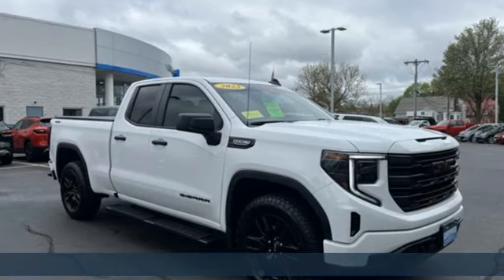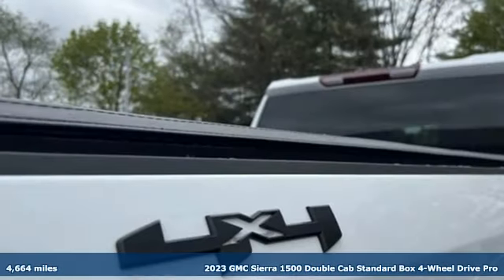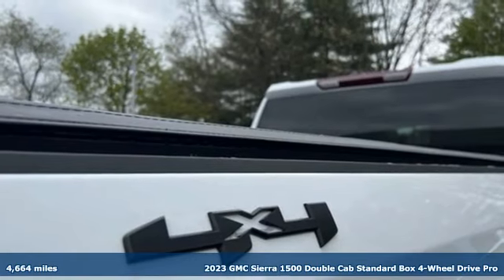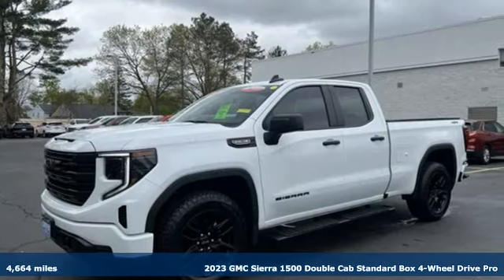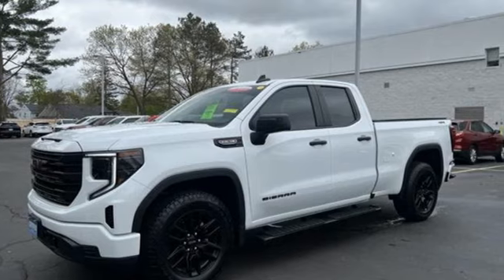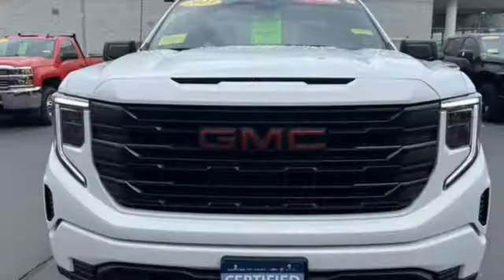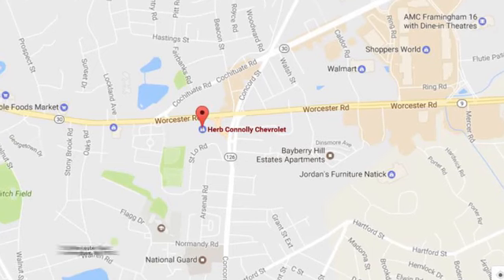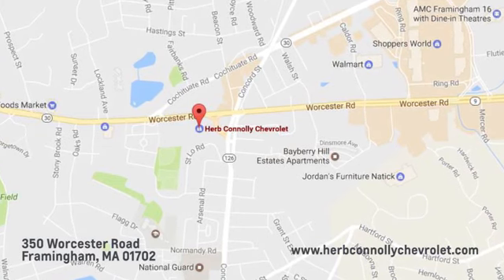Certified 2023 GMC Sierra 1500 Framingham, MA CR1149328A - SOLD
Year: 2023
Make: GMC
Model: Sierra 1500
Trim: 4WD Double Cab Standard Box Pro
Transmission: Automatic
Color: Summit White
Interior: Jet Black
Mileage: 4664
Stock #: CR1149328A
VIN: 1GTRUAED5PZ262826
Lane Keeping Assist, Keyless Start, Back-Up Camera, GRAPHITE EDITION, CONNECTIVITY AND ENTERTAINMENT PACKAG... CONVENIENCE PACKAGE, ENGINE, 5.3L ECOTEC3 V8, AUDIO SYSTEM, GMC INFOTAINMENT SYSTEM... AUTO-LOCKING REAR DIFFERENTIAL br /br /OPTION PACKAGESbr /includes (PCR) Connectivity and Entertainment Package, (VT5) body-color rear bumper, (VB5) body color front bumper, (B30) color-keyed carpeting, (BTV) Remote Start, (UTJ) Theft-deterrent system, (RD3) 20 6-spoke High gloss Black painted aluminum wheels, and (QAB) 275/60R20 all-season tires and Body color upper grille. Includes (V76) recovery hooks on 2WD models. includes (PPW) Wireless Phone Projection, (UE1) OnStar and GMC connected services, (VV4) Wi-Fi Hotspot capable, (U2K) SiriusXM and GMC Connected Access capable, (355 hp [265 kW] @ 5600 rpm, 383 lb-ft of torque [518 Nm] @ 4100 rpm); featuring Dynamic Fuel Management (Includes (KW7) 170-amp alternator and (MHT) 10-speed automatic transmission. includes (QT5) EZ Lift power lock and release tailgate, (AKO) tinted glass, (UF2) LED cargo bed lighting, (C49) rear-window defogger, (K34) cruise control and (DLF) outside power mirrors. AUTO-LOCKING REAR DIFFERENTIAL, GLASS, DEEP-TINTED, MIRRORS, OUTSIDE HEATED POWER-ADJUSTABLE, with seek-and-scan and digital clock, includes Bluetooth streaming audio for music and select phones; featuring wired Android Auto and Apple CarPlay capability for compatible phones (STD) br /br /WHO WE AREbr /Herb Connolly Motors is the home of used car LIVE MARKET PRICING. LIVE MARKET PRICING gives our customers the peace of mind that we have already done the shopping for you and priced our vehicle aggressively in todays internet information marketplace while adjusting accordingly for - Supply - Equipment - Condition and Mileage. Remember at Herb Connolly Motors - WE DONT PLAY PRICING GAMES. Price reflects $1,000 in down payment assistance and customer must finance through GM Financial to qualify for this price. br /br /Pricing analysis performed on 6/13/2024. Horsepower calculations based on trim engine configuration. Please confirm the accuracy of the included equipment by calling us prior to purchase. br /

Address:
350 Worcester Road